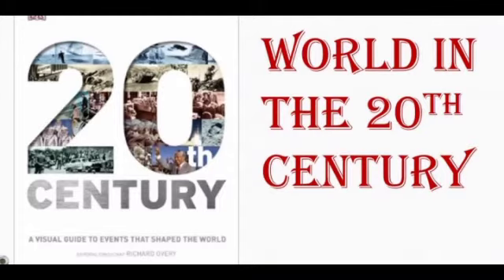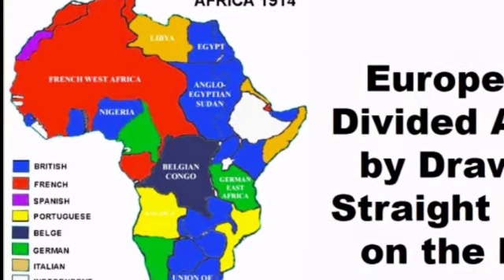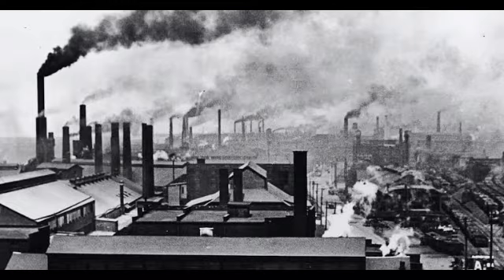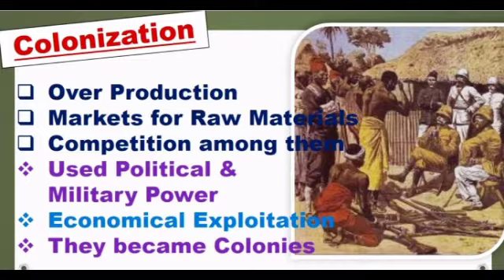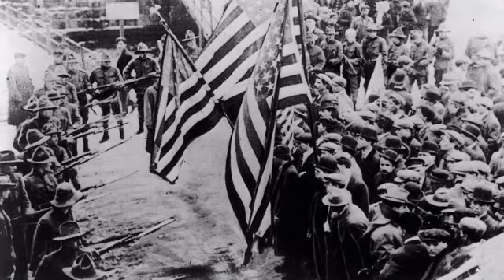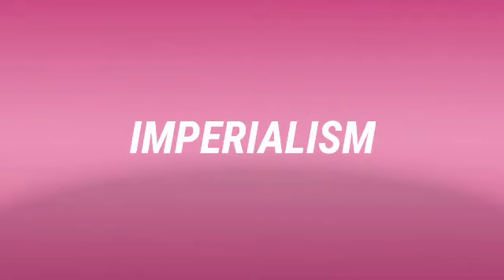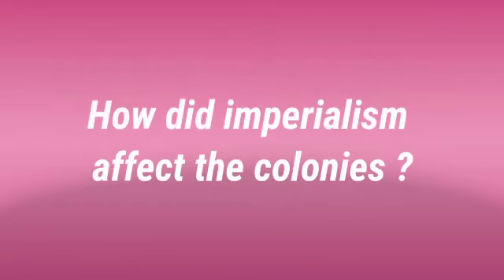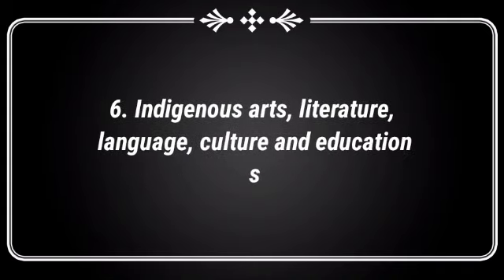10 STD WORLD IN THE 20th CENTURY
WORLD IN THE 20th CENTURY